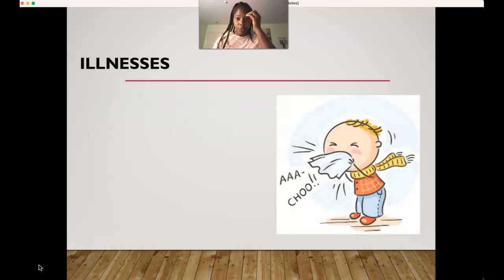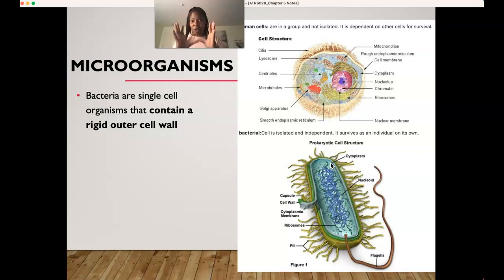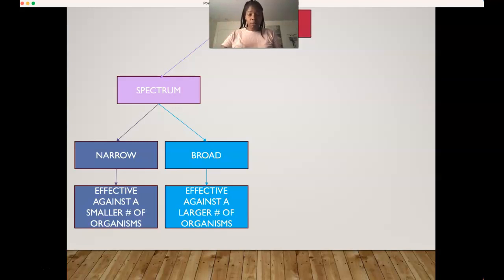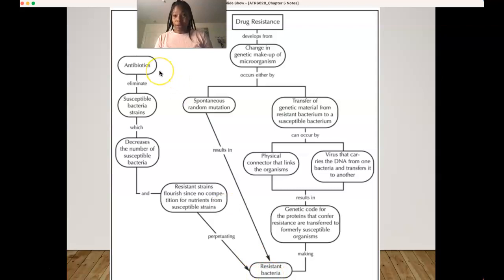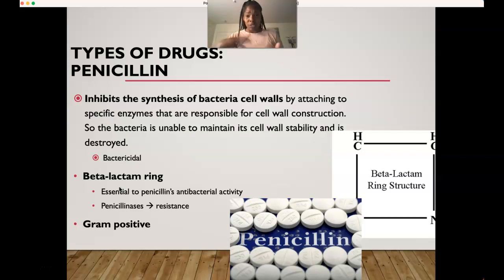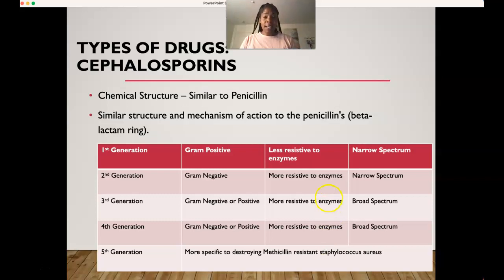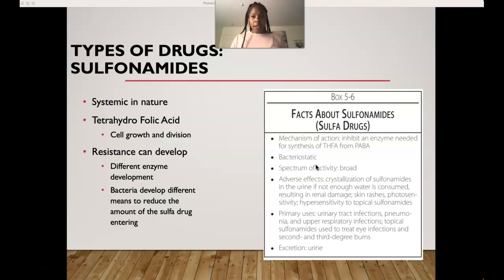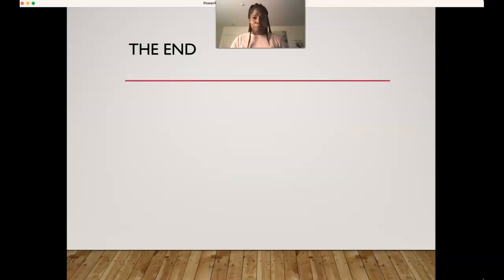WK 3 | Chapter 5 Lecture Part I